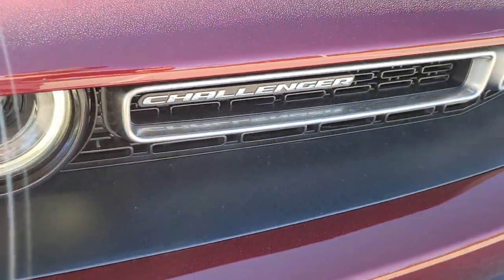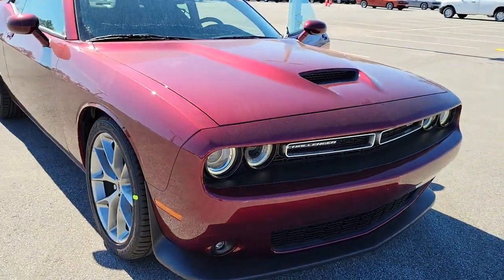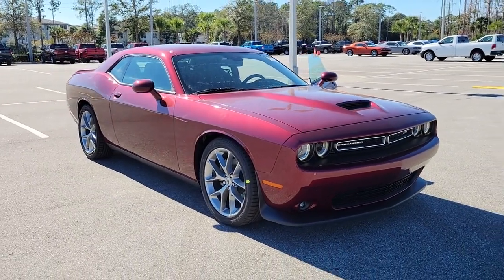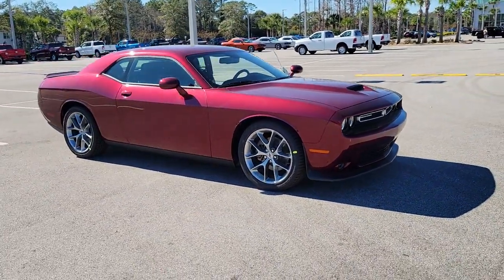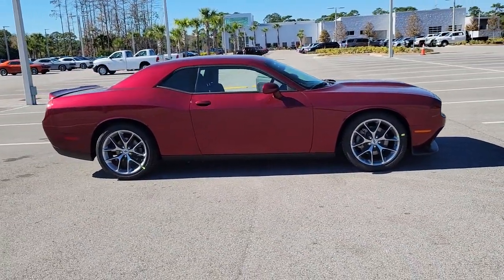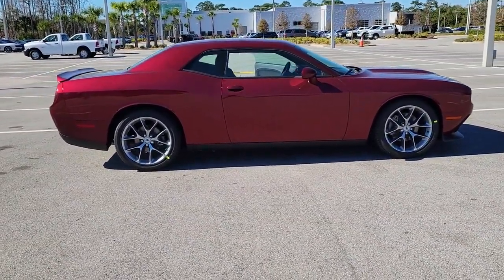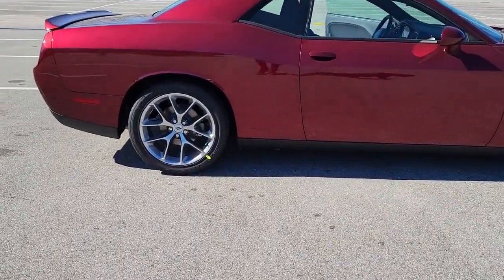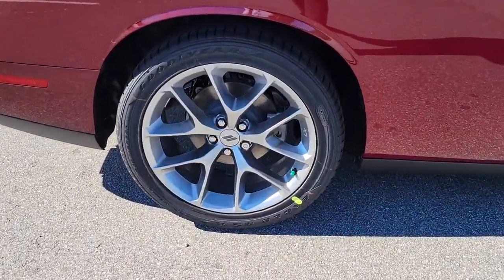2021 Dodge Challenger New Smyrna Beach, Port Orange, Daytona Beach, Deltona, Sanford, FL H680840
Octane Red Pearlcoat New 2021 Dodge Challenger available in New Smyrna Beach, Florida at New Smyrna Chrysler. Servicing the Port Orange, Daytona Beach, Deltona, Sanford, FL area.

TRANSMISSION: 8-SPEED AUTOMATIC (8HP50)  (STD),TIRES: 245/45ZR20 AS PERFORMANCE  (STD),QUICK ORDER PACKAGE 2EL  -inc: Engine: 3.6L V6 24V VVT  Transmission: 8-Speed Automatic (8HP50),ENGINE: 3.6L V6 24V VVT  (STD),BLACK  HOUNDSTOOTH CLOTH PERFORMANCE SEATS,LOCKING LUG NUTS,WHEELS: 20 X 8.0 SATIN CARBON PAINTED  (STD),OCTANE RED PEARLCOAT,Rear Wheel Drive,Power Steering,ABS,4-Wheel Disc Brakes,Brake Assist,Aluminum Wheels,Tires - Front Performance,Tires - Rear Performance,Heated Mirrors,Power Mirror(s),Rear Defrost,Intermittent Wipers,Variable Speed Intermittent Wipers,Rear Spoiler,Daytime Running Lights,Automatic Headlights,Fog Lamps,AM/FM Stereo,Bluetooth Connection,Steering Wheel Audio Controls,MP3 Player,Auxiliary Audio Input,Power Driver Seat,Driver Adjustable Lumbar,Power Driver Seat,Driver Adjustable Lumbar,Pass-Through Rear Seat,Rear Bench Seat,Adjustable Steering Wheel,Trip Computer,Leather Steering Wheel,Keyless Entry,Power Door Locks,Keyless Start,Keyless Entry,Power Door Locks,Universal Garage Door Opener,Cruise Control,Climate Control,Multi-Zone A/C,A/C,Cloth Seats,Bucket Seats,Auto-Dimming Rearview Mirror,Driver Vanity Mirror,Passenger Vanity Mirror,Driver Illuminated Vanity Mirror,Passenger Illuminated Visor Mirror,Floor Mats,Remote Engine Start,Keyless Start,Smart Device Integration,MP3 Player,Smart Device Integration,Bluetooth Connection,Power Windows,Power Door Locks,Trip Computer,Security System,Engine Immobilizer,Traction Control,Stability Control,Traction Control,Front Side Air Bag,Rear Parking Aid,Tire Pressure Monitor,Driver Air Bag,Passenger Air Bag,Front Head Air Bag,Rear Head Air Bag,Back-Up Camera,Quick Order Package 2EL,Wheels: 20 x 8.0 Satin Carbon Painted,Houndstooth Cloth Performance Seats,Radio: Uconnect 4 w/7 Display,GPS Antenna Input,Google Android Auto,USB Host Flip,Apple CarPlay,Media Hub (2 USB,AUX),Integrated Center Stack Radio,Integrated Voice Command w/Bluetooth,4-Wheel Disc Brakes,6 Speakers,Air Conditioning,Electronic Stability Control,Front Bucket Seats,Front Center Armrest,Leather Shift Knob,ParkView Rear Back-Up Camera,Spoiler,Tachometer,ABS brakes,AM/FM radio,Alloy wheels,Anti-whiplash front head restraints,Automatic temperature control,Brake assist,Bumpers: body-color,Delay-off headlights,Driver door bin,Driver vanity mirror,Dual front impact airbags,Dual front side impact airbags,Four wheel independent suspension,Front anti-roll bar,Front dual zone A/C,Front fog lights,Front reading lights,Fully automatic headlights,Garage door transmitter,Heated door mirrors,Illuminated entry,Low tire pressure warning,Outside temperature display,Overhead airbag,Overhead console,Panic alarm,Passenger door bin,Passenger vanity mirror,Power door mirrors,Power driver seat,Power steering,Power windows,Radio data system,Rear anti-roll bar,Rear reading lights,Rear seat center armrest,Rear window defroster,Remote keyless entry,Security system,Speed control,Speed-sensing steering,Split folding rear seat,Sport steering wheel,Steering wheel mounted audio controls,Telescoping steering wheel,Tilt steering wheel,Traction control,Trip computer,Variably intermittent wipers,Front beverage holders,Auto-dimming Rear-View mirror,Compass,Apple CarPlay/Android Auto